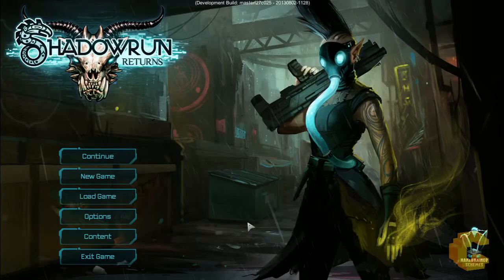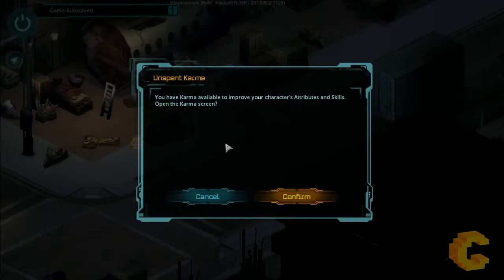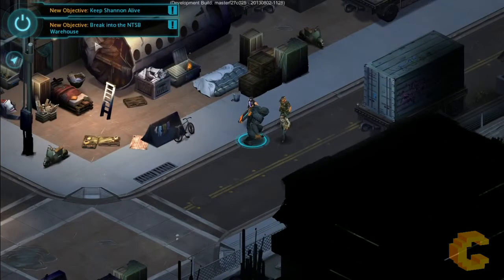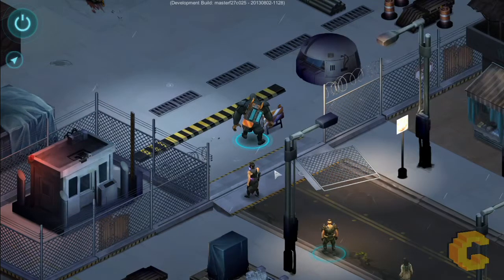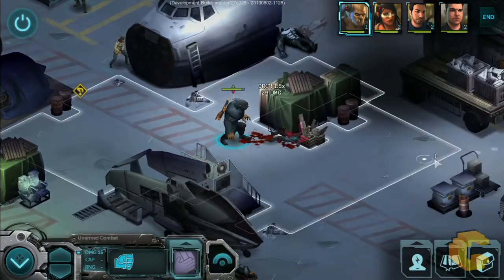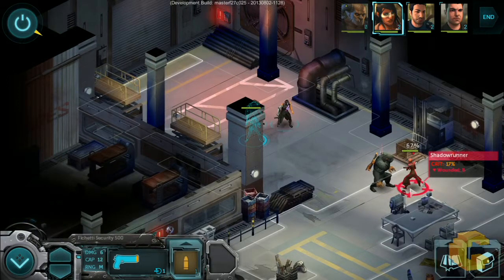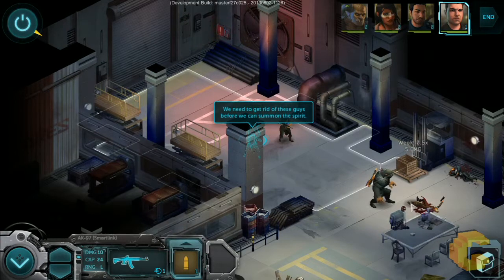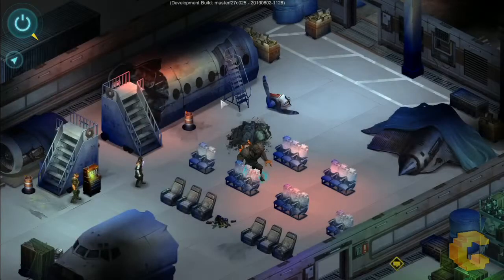Shadowrun Returns Walkthrough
Welcome to another episode of CC Indie Spotlight.  This episode we take you through a section from Shadowrun Returns on PC developed by Hair Brained Schemes.